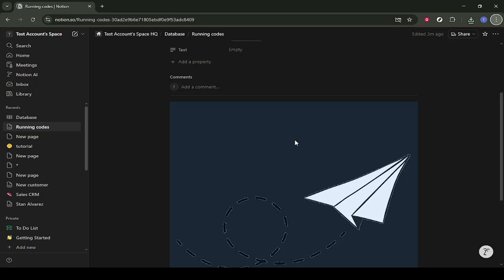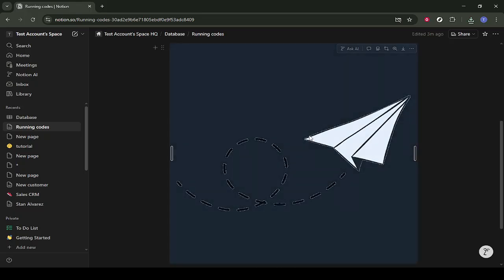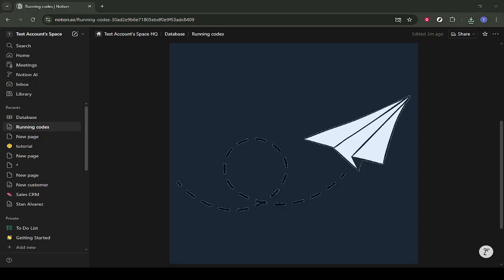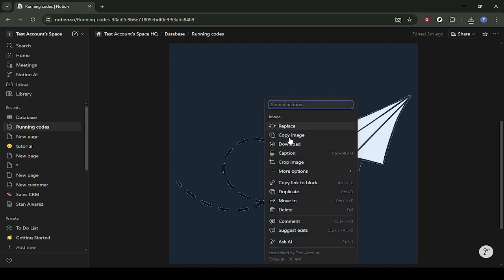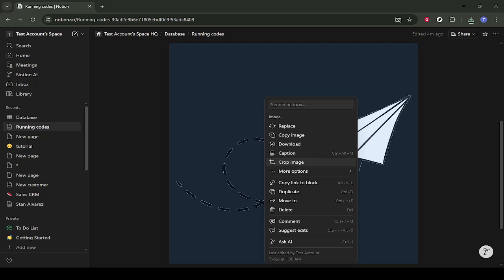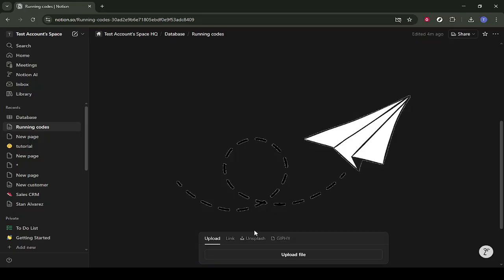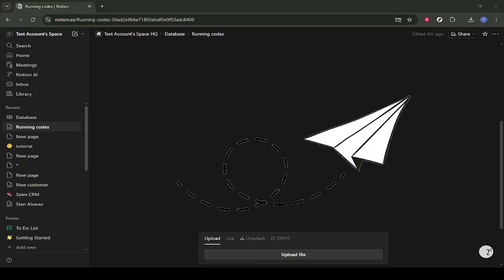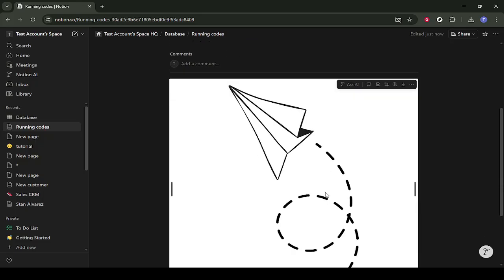How To Rotate Image Notion [2026 Guide]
-Google Drive
-Google Meets
-Google Sheets
-Google Chrome
-Google Forms
-Google Gmail